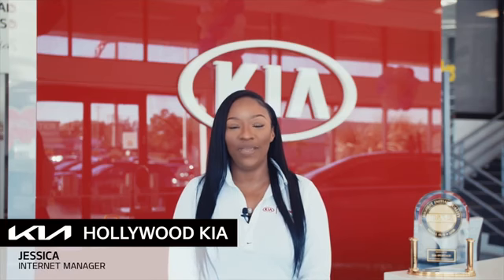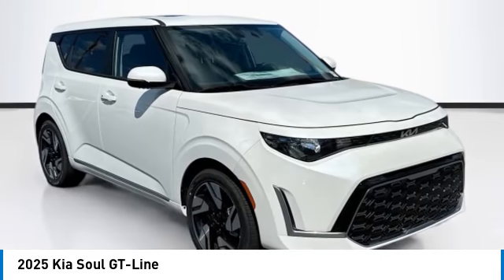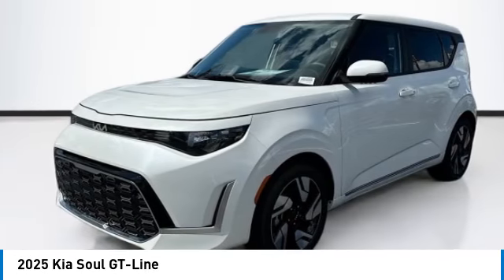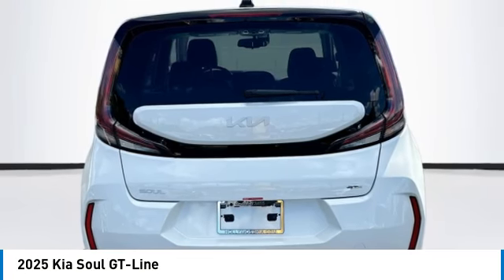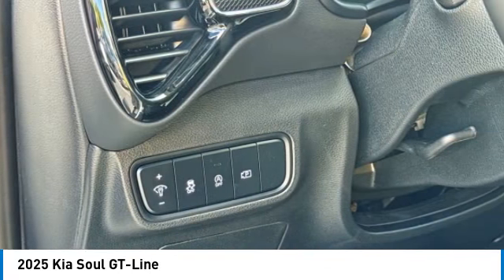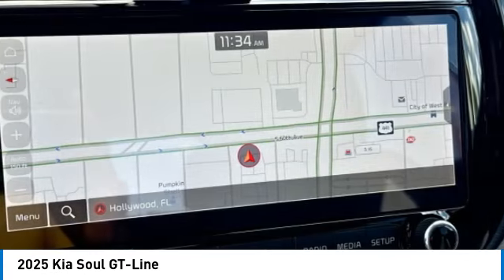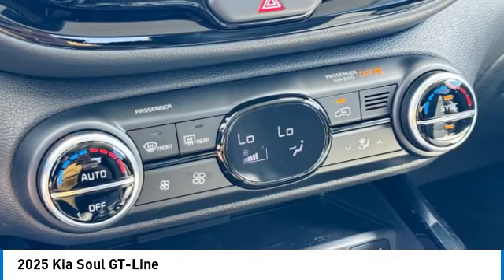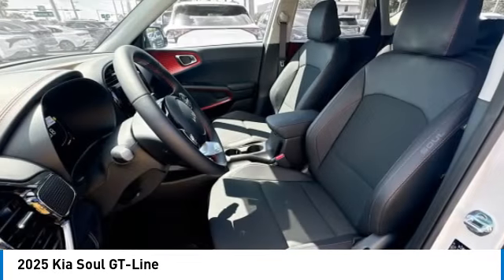2025 Kia Soul near me Hollywood,Pembroke Pines,Davie,Fort Lauderdale FL 7923848 7923848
Snow White Pearl New 2025 Kia Soul near me Hollywood,Pembroke Pines,Davie,Fort Lauderdale FL at Hollywood KIA.

Hollywood KIA
6011 Pembroke Rd

2025 KIA SOUL Hollywood, FL
Stock# 7923848

Hollywood Kia
6011 Pembroke Rd

Pick up this Snow White Pearl 2025 Kia Soul, available today. Featuring Variable transmission, it has 5 miles. This could be the one you've been searching for.